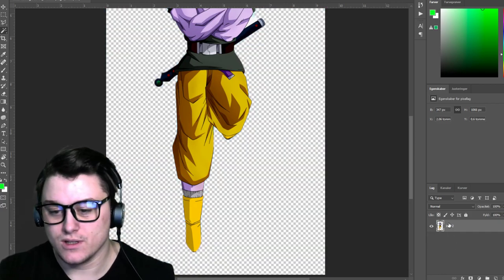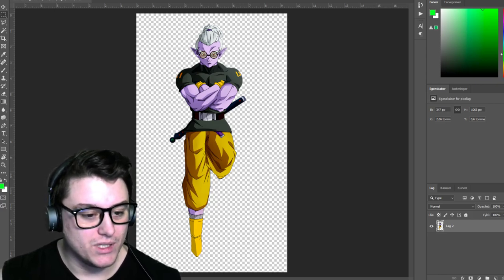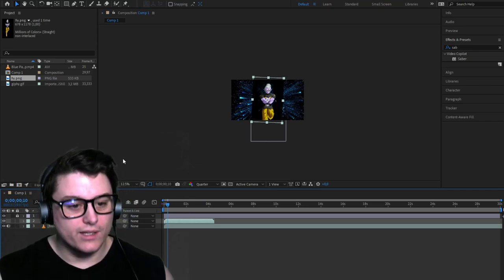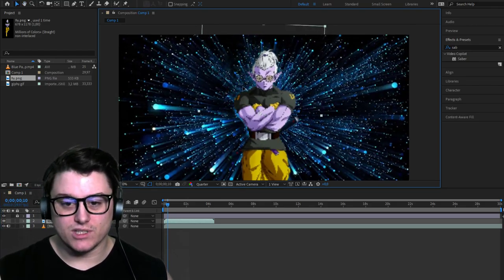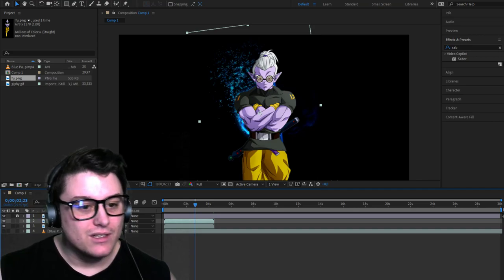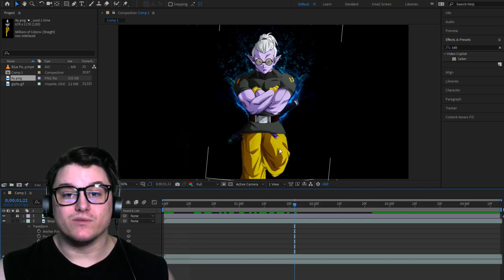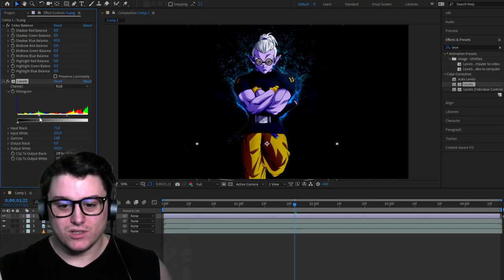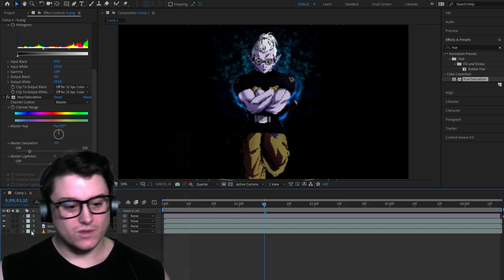FU LIVE WALLPAPER + Download - Dragon Ball AE Tutorial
Welcome to the channel, I hope you enjoy the time here

I edit my videos in After Effects
I make Thumbnails in Photoshop